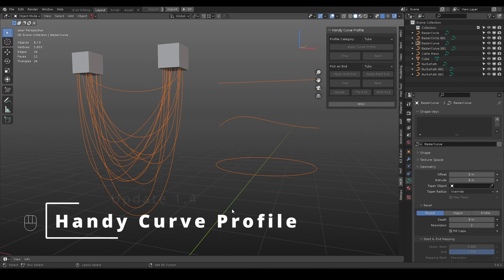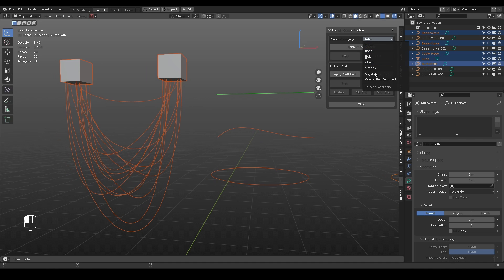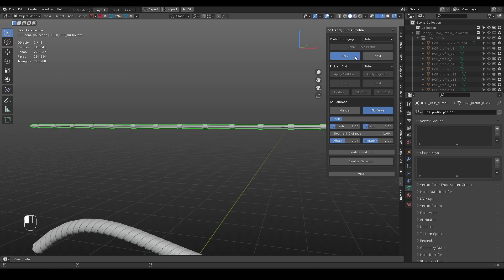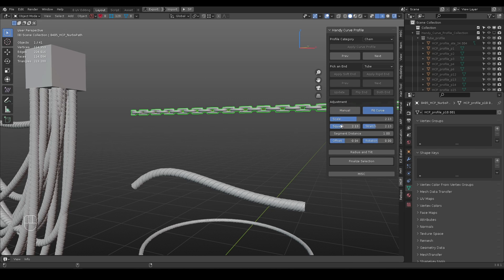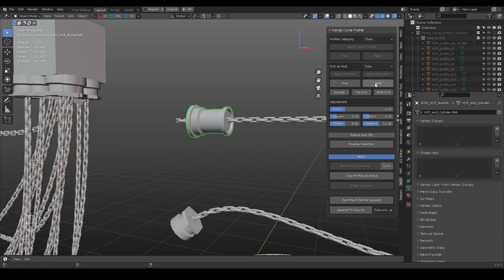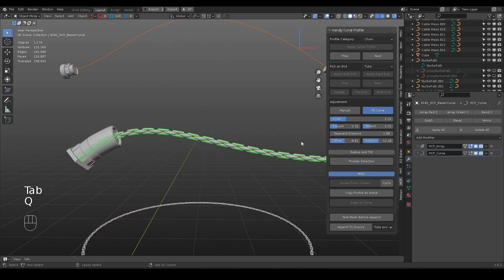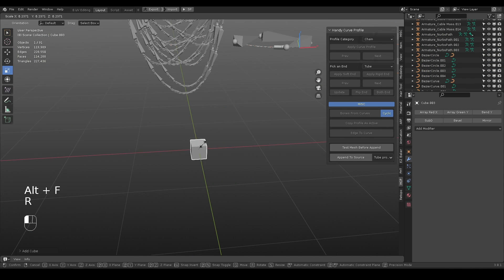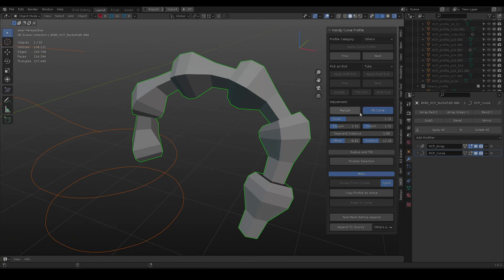Handy Curve Profile 1.4 for Blender